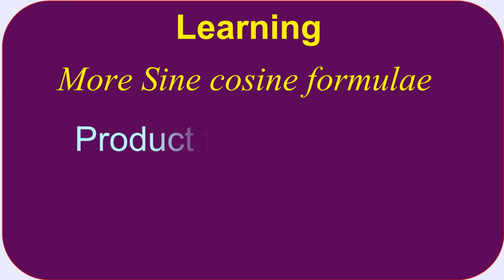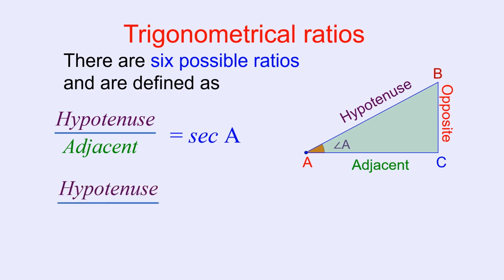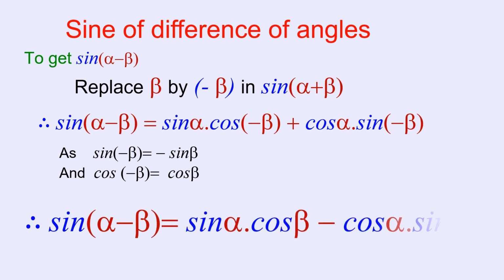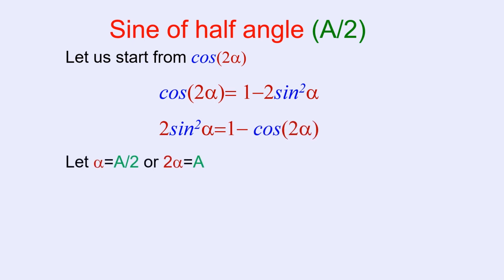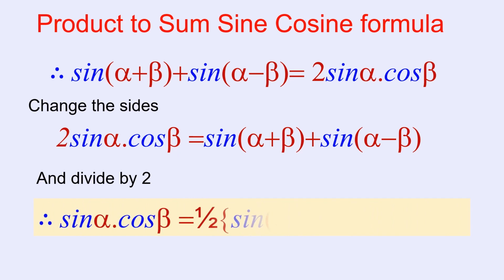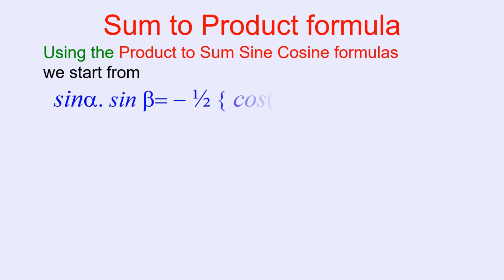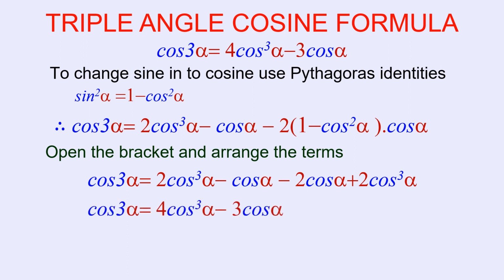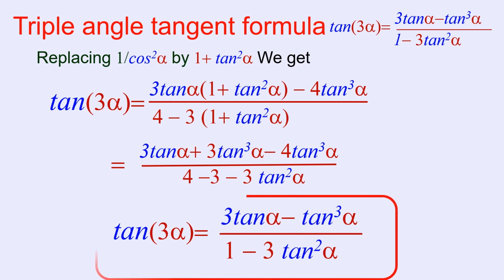G27 trigonometry part 7; triple angle formulae and other important sine cosine and tangent formulas